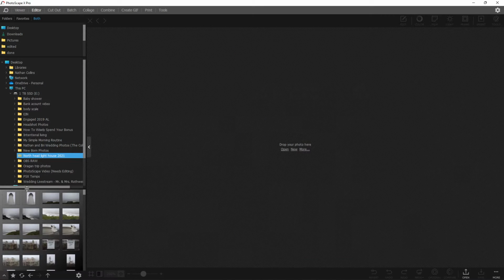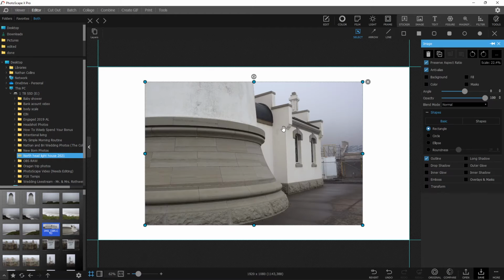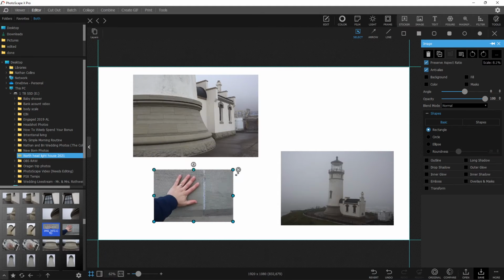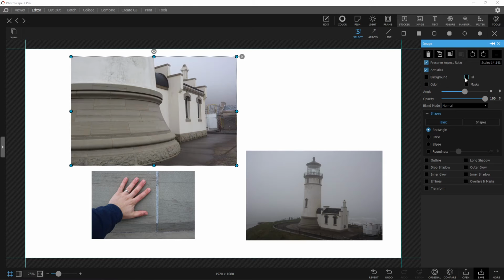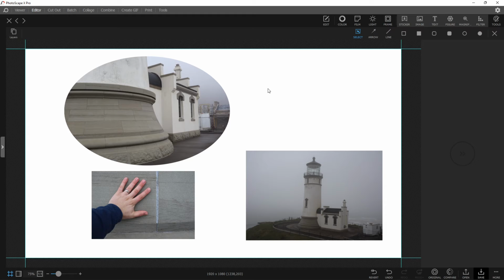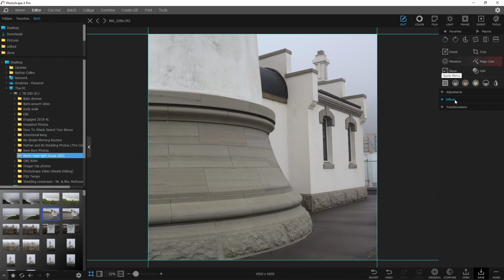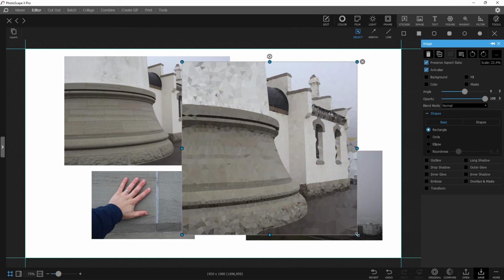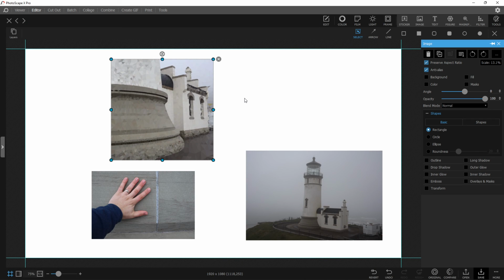Editing Multiple Photos In A Project! PhotoScape X Tips!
Learn how to edit multiple photos in a project. These tips work for my creative prosses, but I would love to know what works best for you.